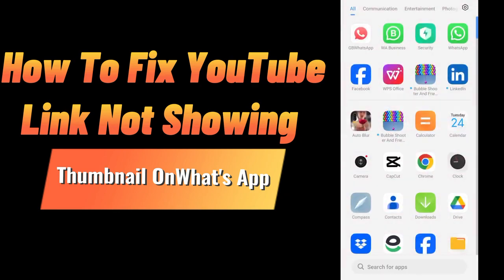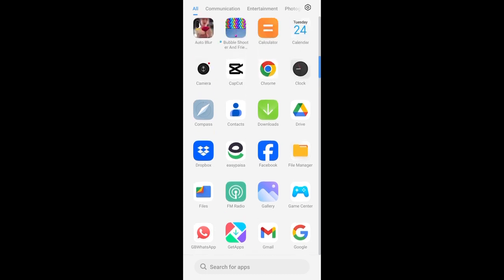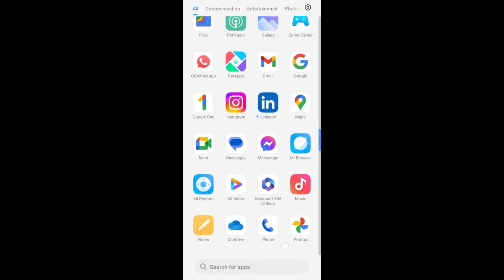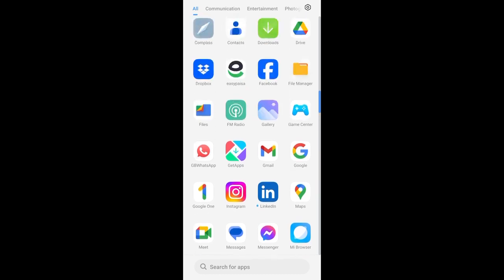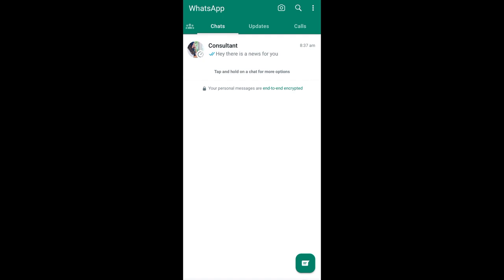How to Fix You Tube Link Not Showing Thumbnail on WhatsApp (2024)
🔧 Fix YouTube Link Thumbnail Issue on WhatsApp | YouTube SEO Tips (2024)

Are you facing trouble with your YouTube links not showing thumbnails on WhatsApp? In this short and informative video, we've got you covered! 📹

[00:00] Introduction
Learn the best practices to ensure your YouTube links display engaging thumbnails on WhatsApp. We'll walk you through the steps to troubleshoot and resolve this common issue, ensuring maximum visibility for your shared content.

[0:12] Fix YouTube Link Thumbnail Issue on WhatsApp
Discover the essential tips and tricks to ensure your YouTube video links display captivating thumbnails when shared on WhatsApp. We'll guide you through the process, empowering you to make your shared content stand out effortlessly.

Queries Solved:
- YouTube link thumbnail not showing on WhatsApp
- WhatsApp link preview not displaying YouTube video thumbnail
- Troubleshooting YouTube link thumbnail display on WhatsApp